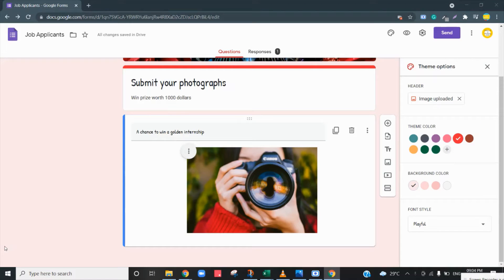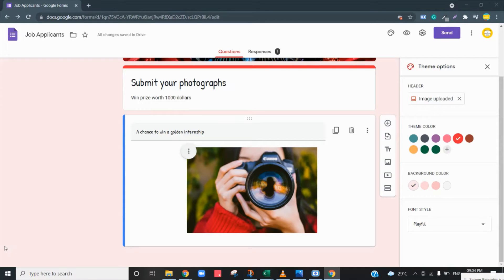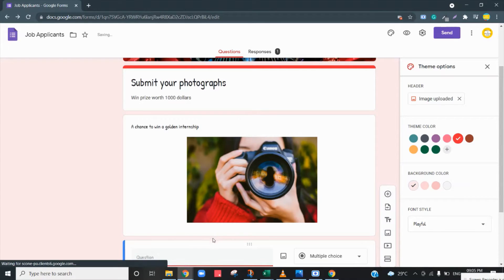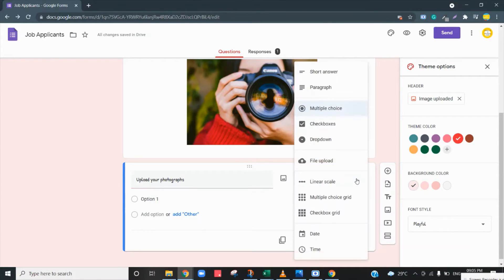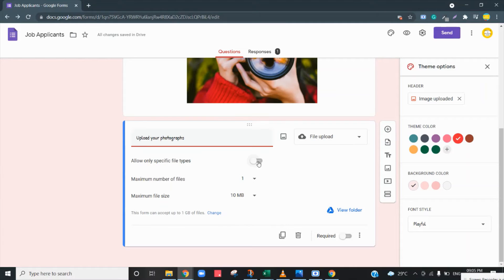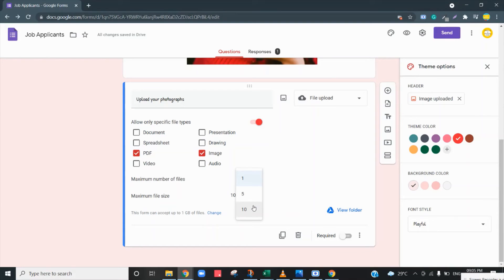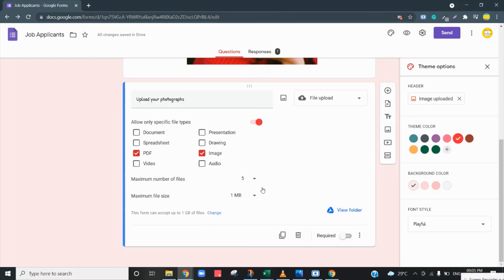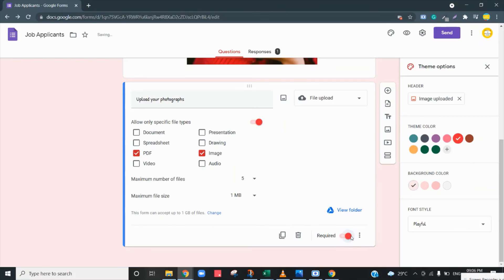How to enable file upload in google form?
Learn to enable uploading of files in your google form or google survey. Also, you can change or control the number of files that you want your participants to upload and the size of files.